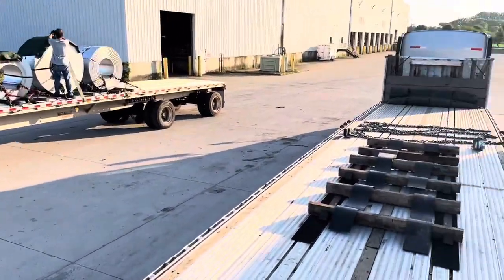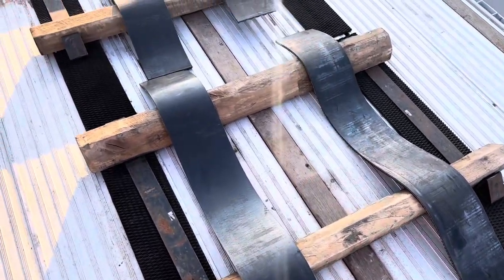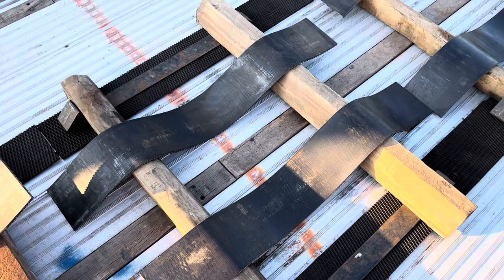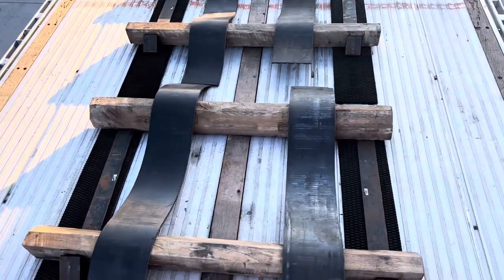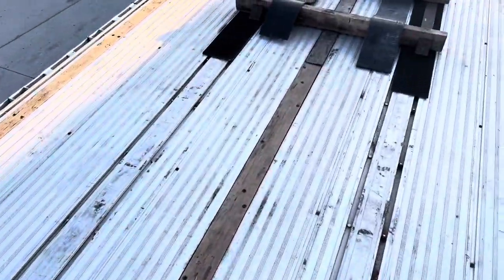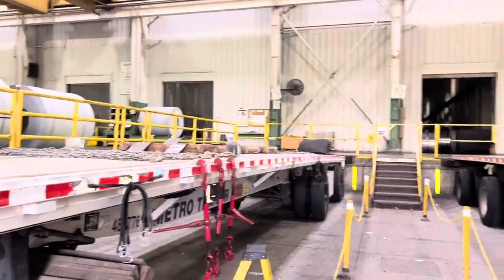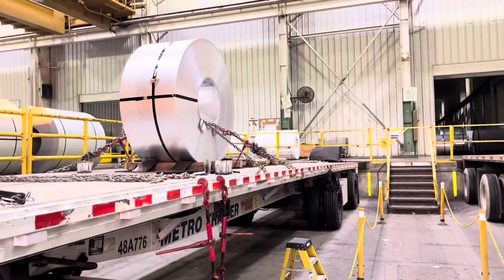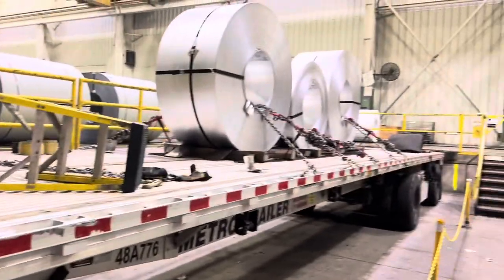CRST Flatbed….. Setting up for steel coils & the headboard on our trailers